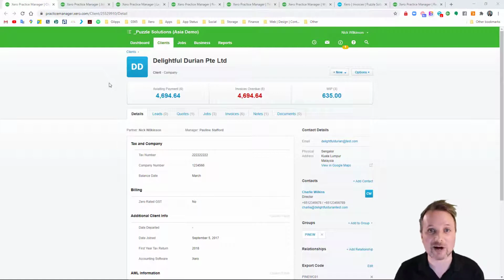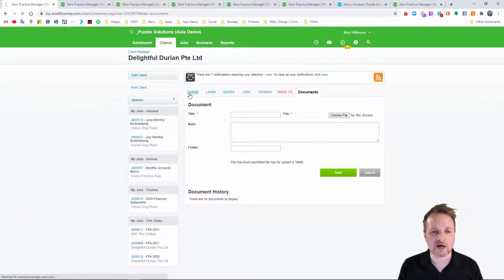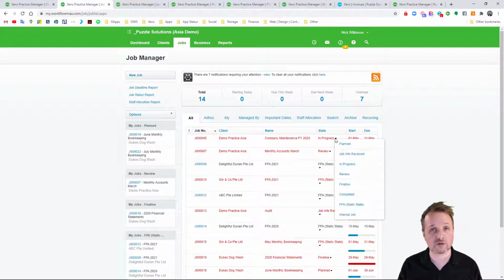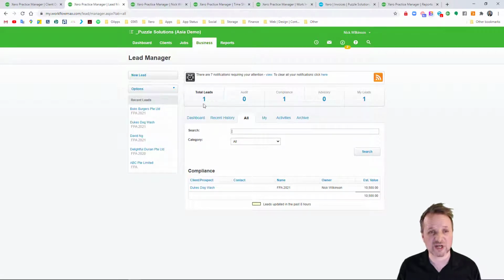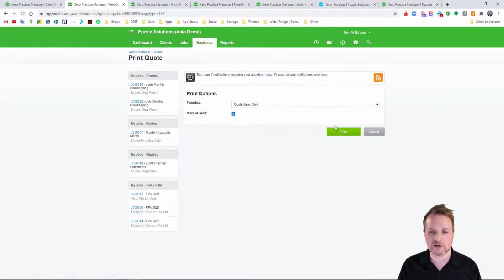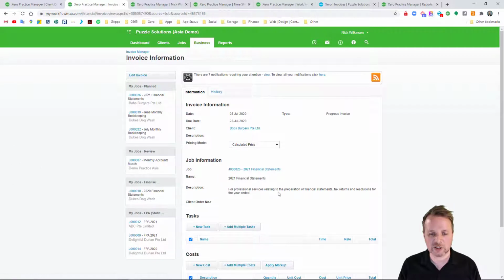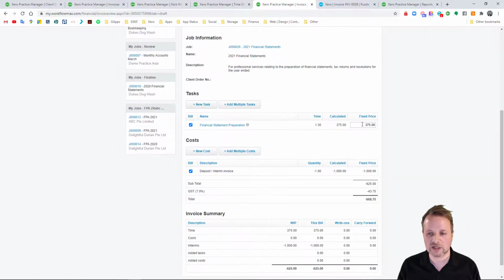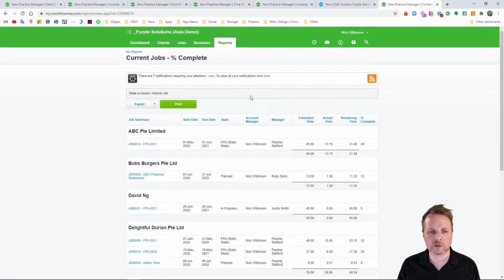An overview of Xero Practice Manager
For accountants, bookkeepers, auditors and professional advisers;
An action packed walk through of Xero Practice Manager and how this app can be utilised in your business.

For those who need a hand getting set up properly or solving your XPM queries get in touch with us